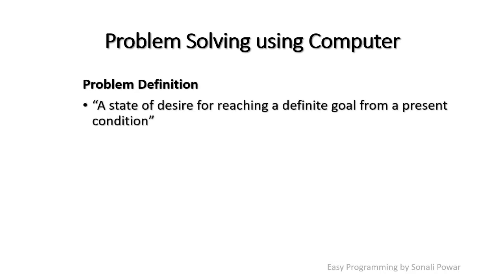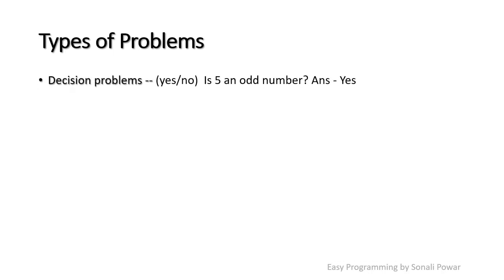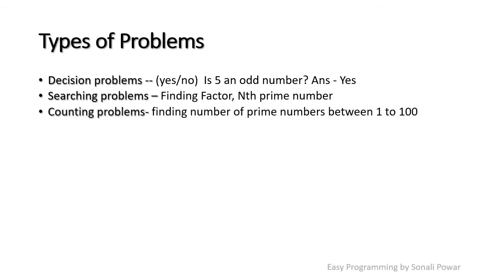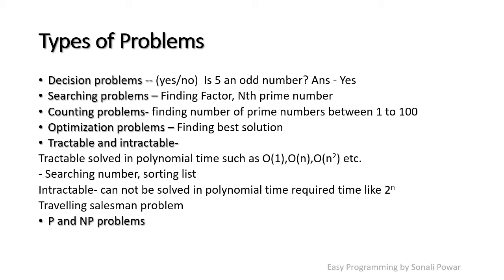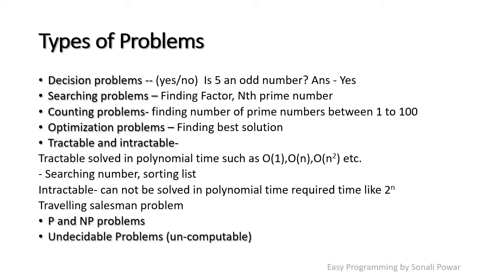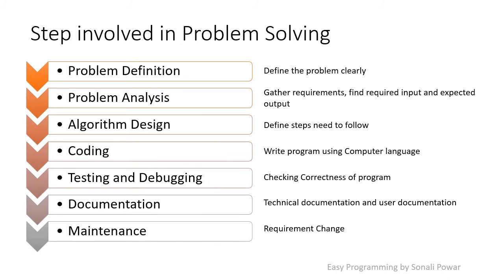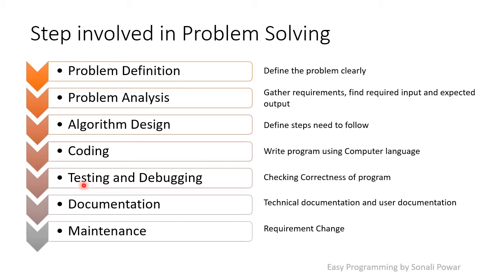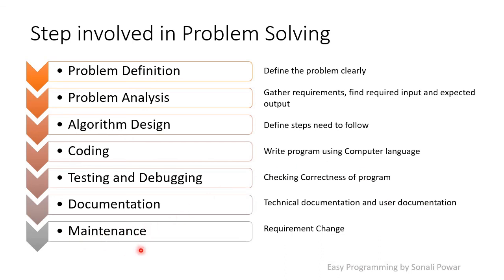Problem Solving Part 1